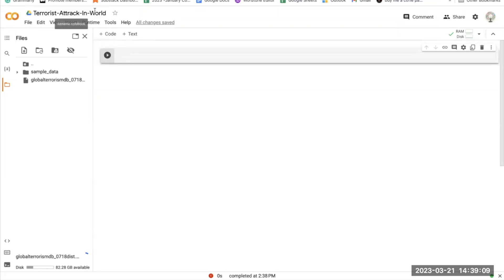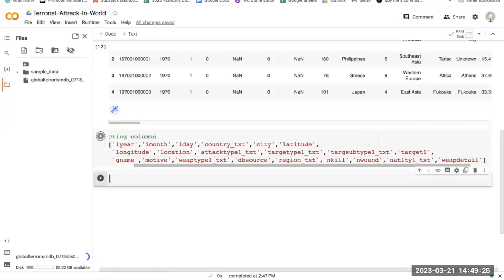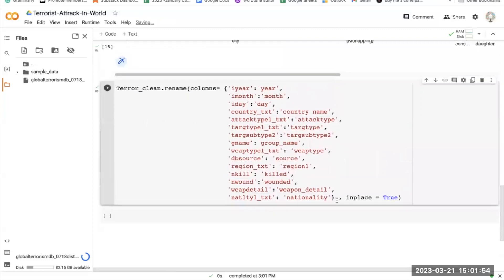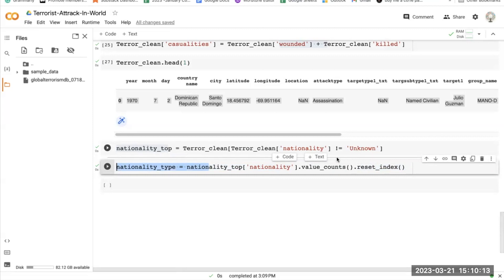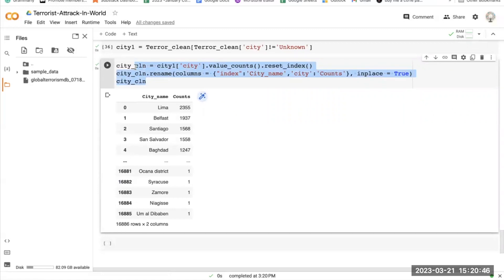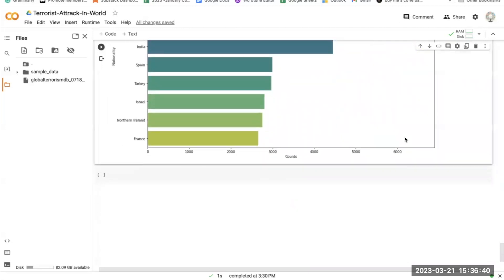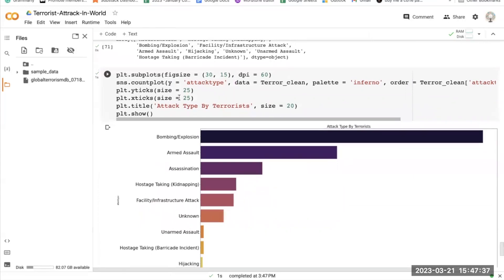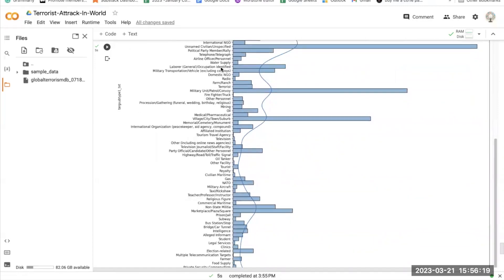Explorartory Data Analysis of Global Terrorism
🌍 Dive into the world of data as we explore the patterns and trends behind global terrorism in this insightful video. Using Exploratory Data Analysis (EDA), we'll uncover hidden insights and reveal the key factors influencing terrorist activities around the world. From geographical hotspots to the most targeted groups, we'll take a data-driven approach to better understand the complex phenomenon of terrorism.

Most detailed articles on finance and machine learning. Sign up for my daily newsletter:

I am using a 2015 MacBook to record that's why the size of the screen is different. I am working to buy a new laptop so I can create better content.

Instead of buying books. You can read the most detailed and in depth articles on my medium page. So check and the link below and read everything related to machine learning and data science.

If you want to turn your keyboard to sound like Star Wars and other type of sound whenever you like, then check it out! Download it from here!

👋 Hi, there I am Onepagecode
👀 I am interested in data science and machine learning
🌱 Currently building a community dedicated to data science. Everything about source code.
💞️ I am looking to collaborate on making source code work.
📫 Reach me in the comment box of my YouTube channel